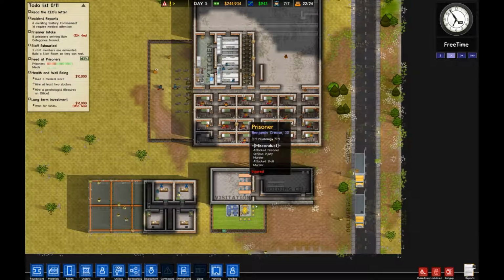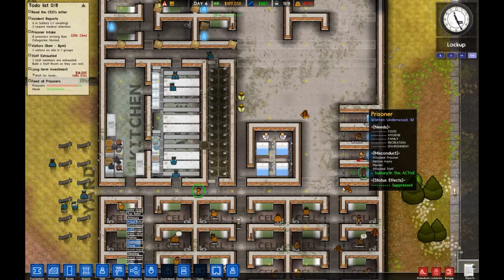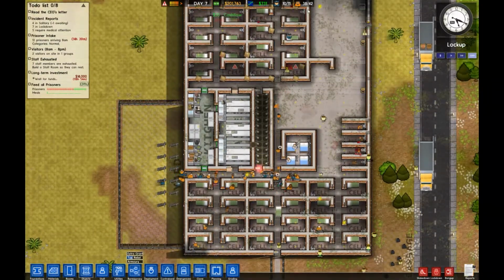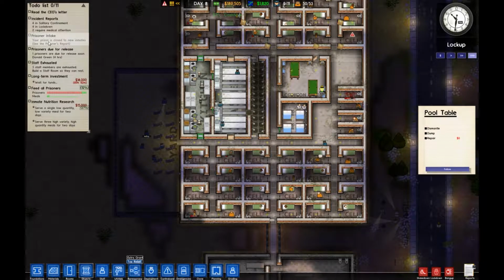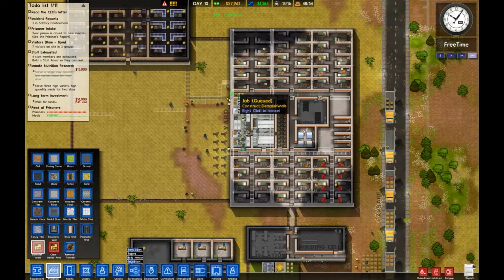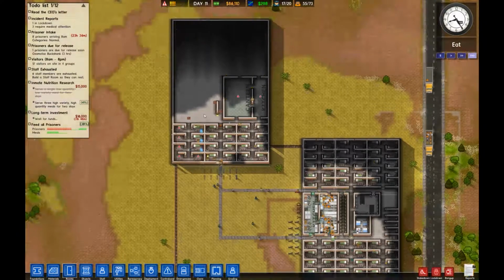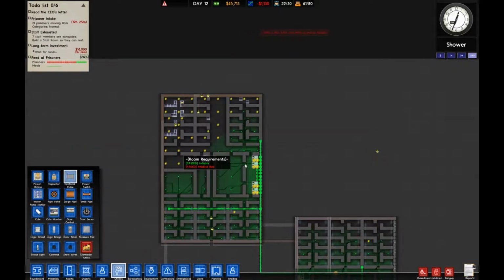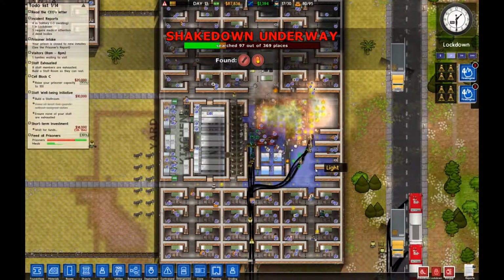Let's Play | Prison Architect #2 - Fire in the Hole